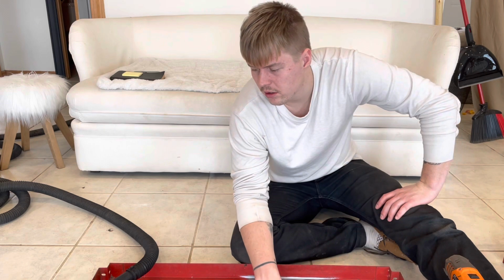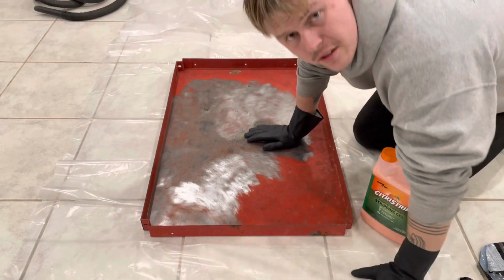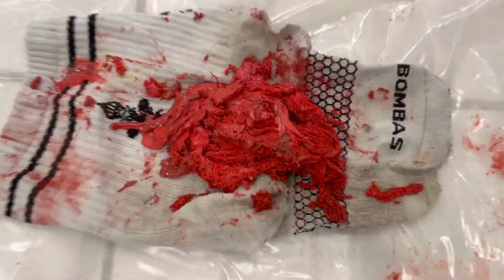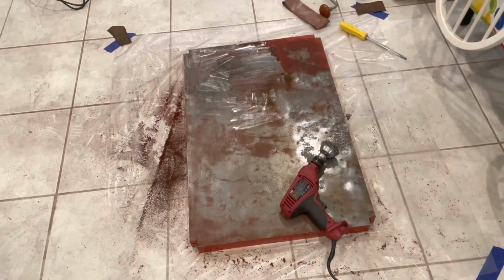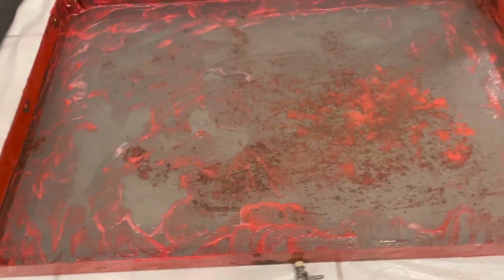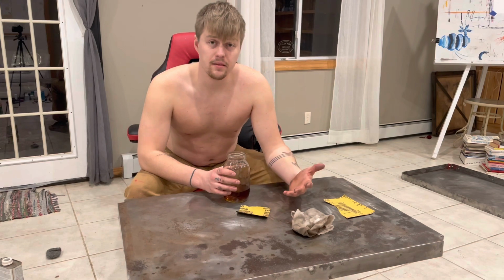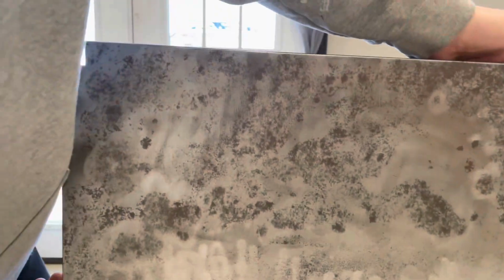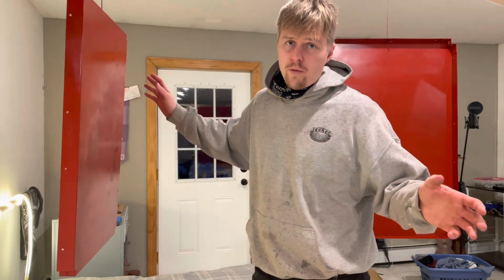Restoring a vintage Snap-on tool cart (new life, same purpose)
In this video, I complete the restoration of this beautiful old Snap-On tool cart by going through the process of sanding, stripping and preparing for paint, then the painting itself.

I got this cart from my Grandfather, so it has much sentimental value to me. With that, it is also a sturdy piece of equipment that was built to last,  so my intent is to do my part to keep it in good condition so that I might be able to pass it down to my kids, and grandkids.

I hope you enjoy watching the process of this cart coming back to life as much I did.

-Bram